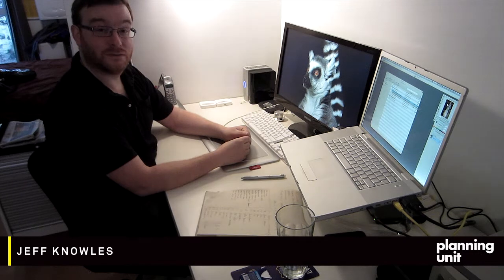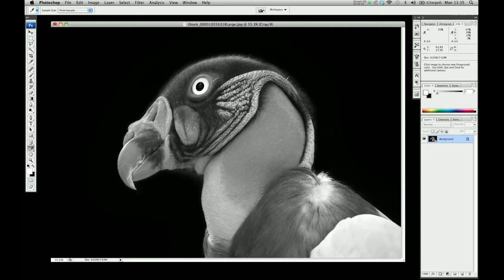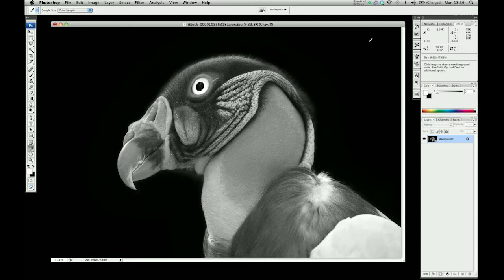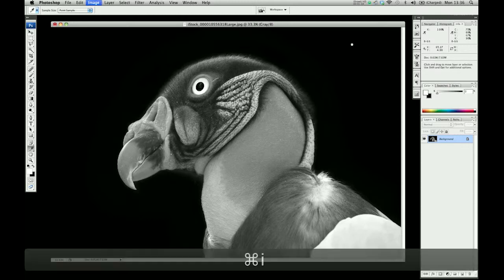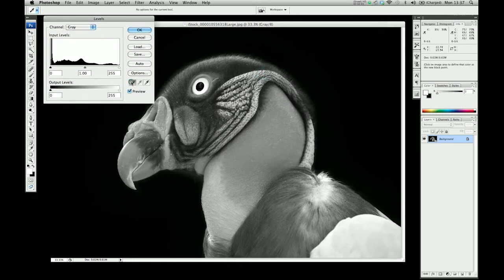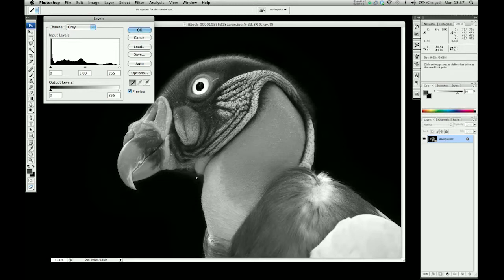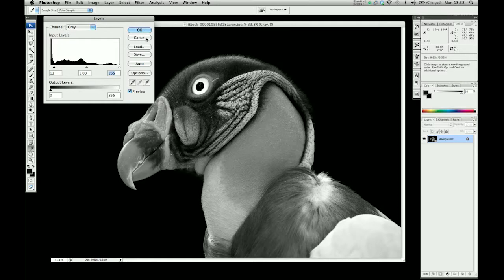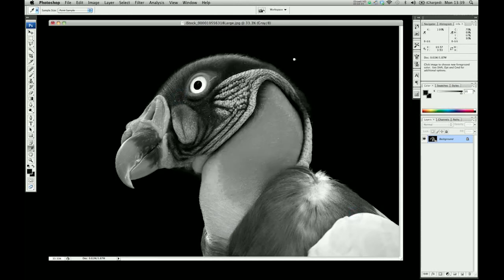Planning Unit: Cleaning up photos (Computer Arts Collection: Graphic Design Vol 1)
Jeff Knowles and Nick Hard at London design studio Planning Unit (formerly senior designers at Neville Brody's Research Studios) discuss cleaning up photographs in Photoshop for SPECIES, a beautiful photographic book produced for Computer Arts Collection's Graphic Design issue